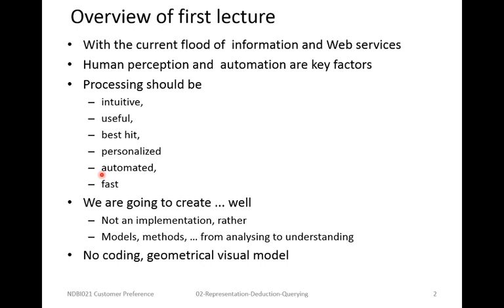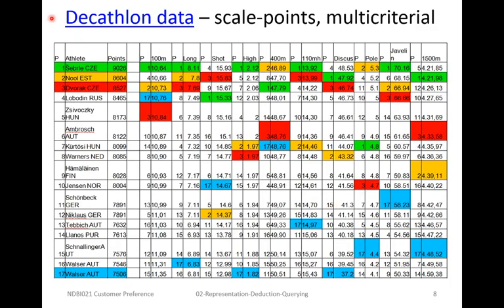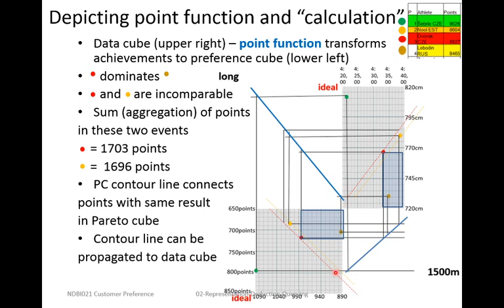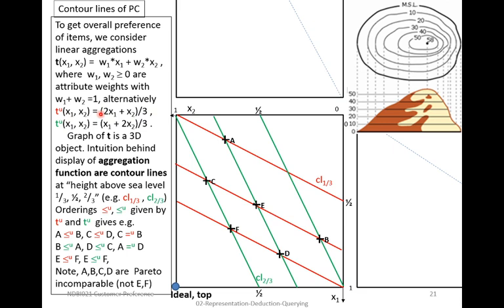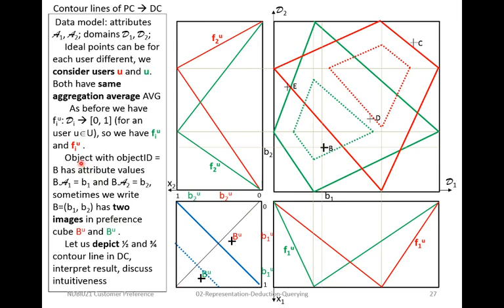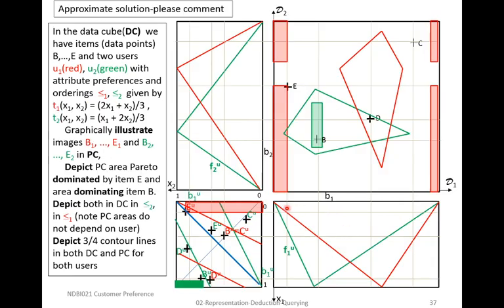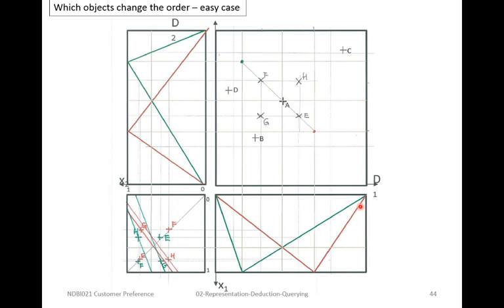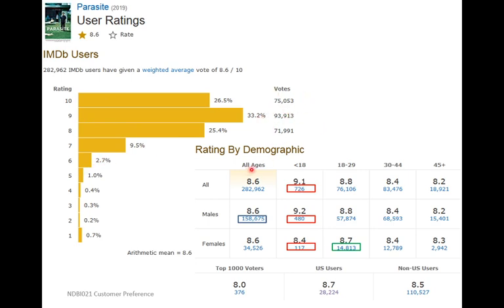NDBI021 Lecture 2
on representation of customer preferences